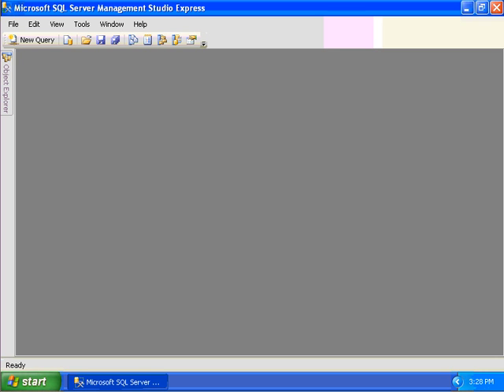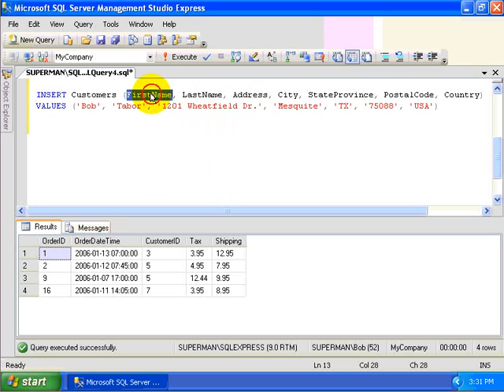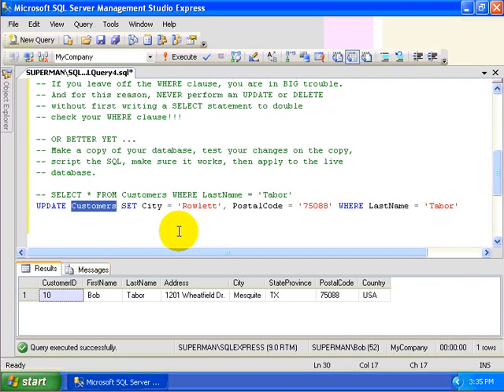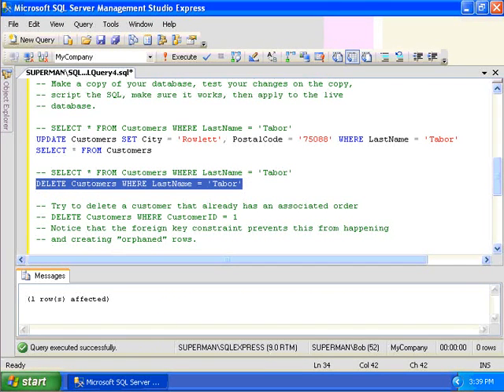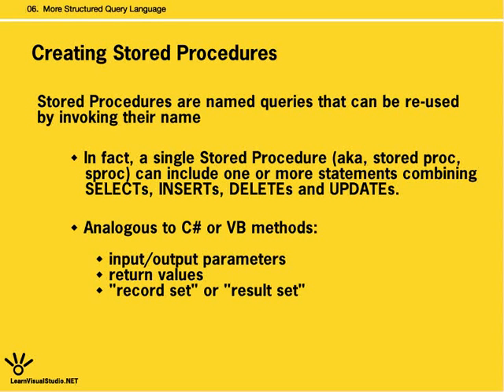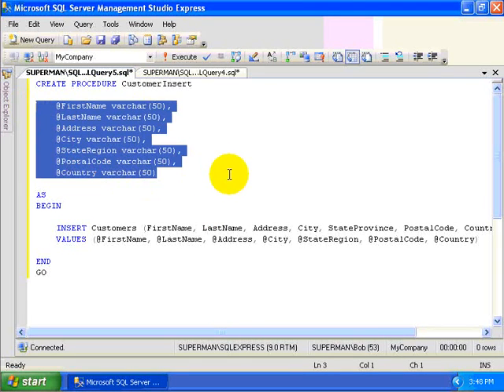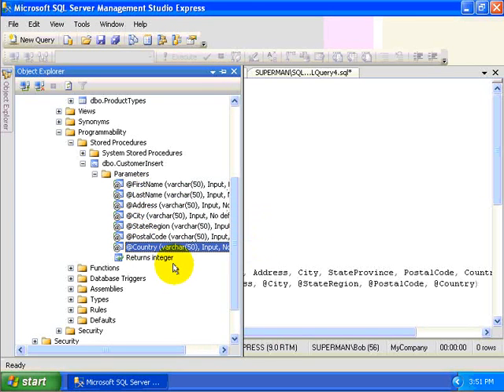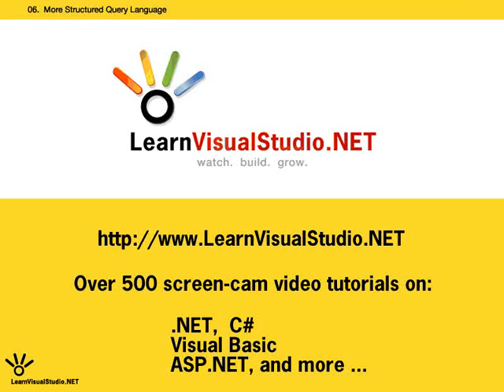06 More Structured Query Language The Official Microsoft ASP NET Site